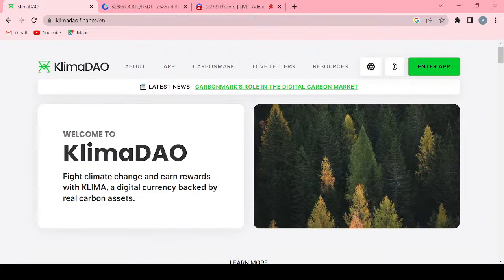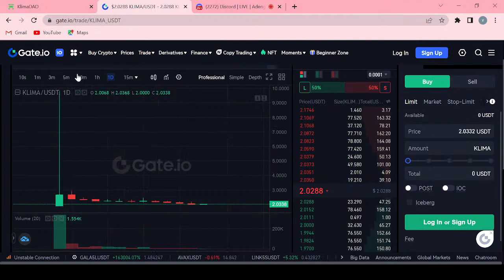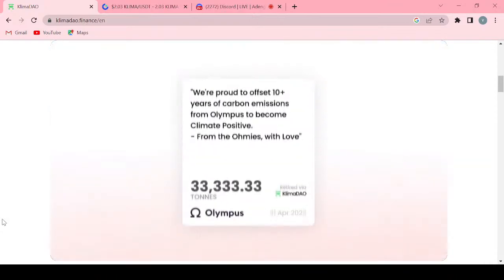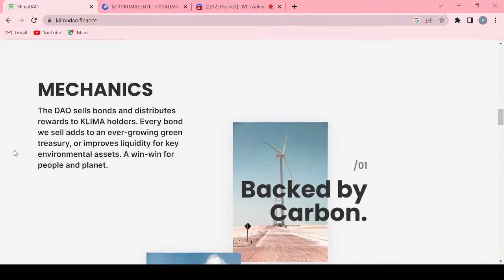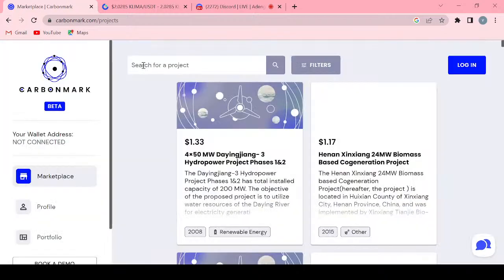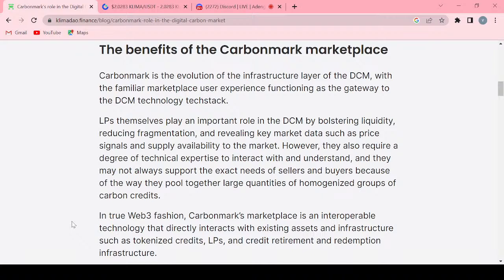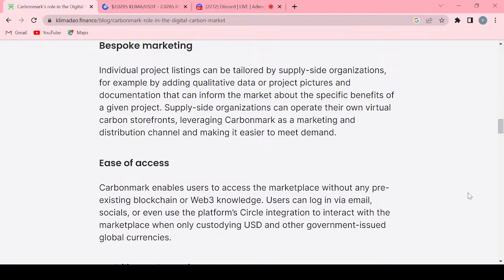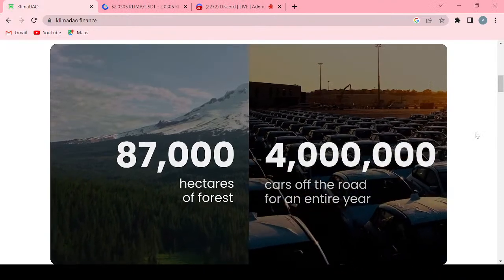KLIMA Project Analysis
Get full information about KLIMA in English
Gate.io
signup a Gateio trading account
Get up to 40% commissions(30%)